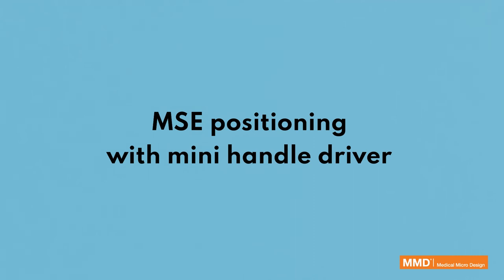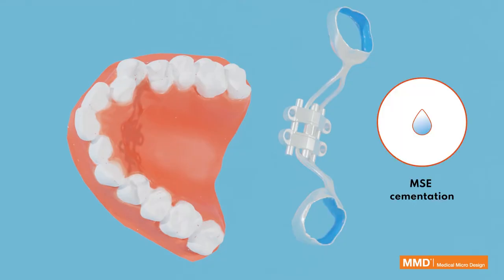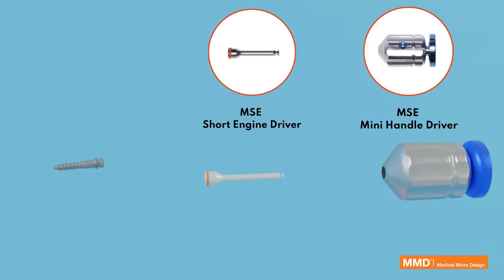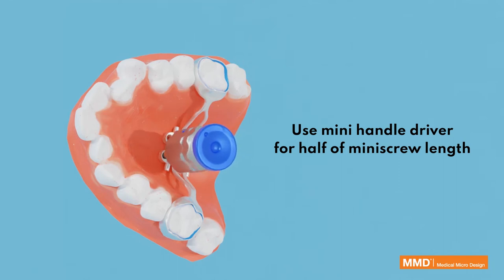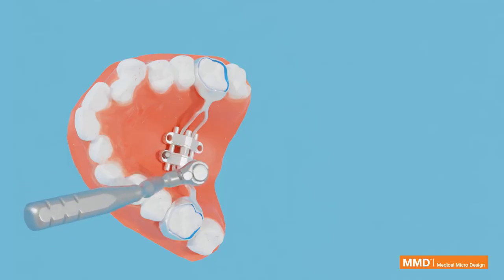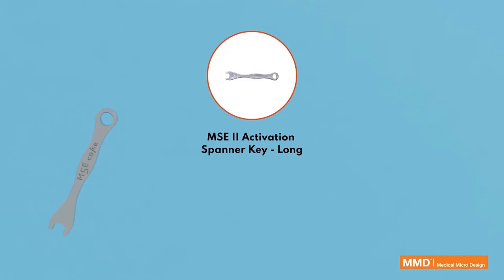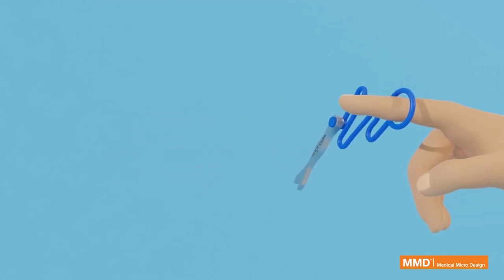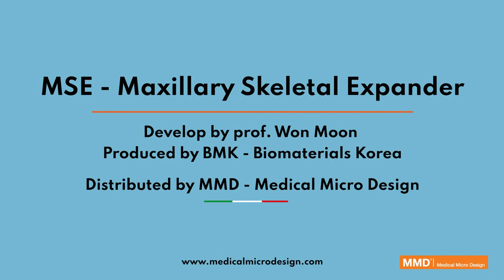Palatal Expander MSE, Maxillary Skeletal Expander, positioning on patient with Mini Handle Driver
How to insert Prof. Moon MSE on patient with mini handle driver and ratchet wrench. A detailed description of MSE instruments is also present.